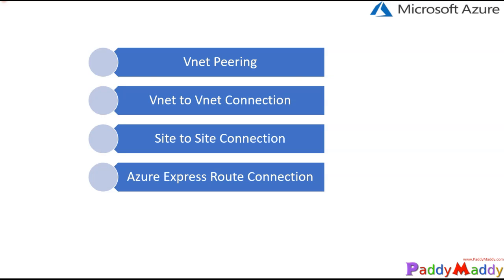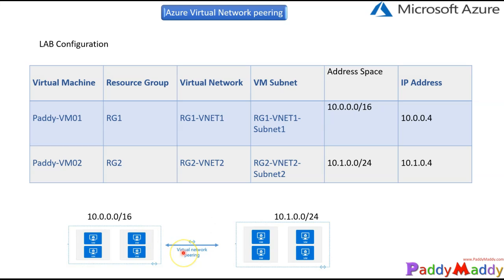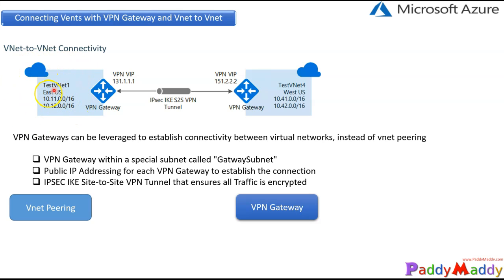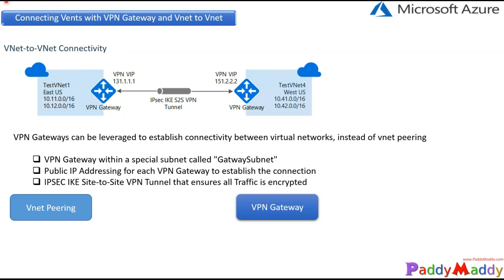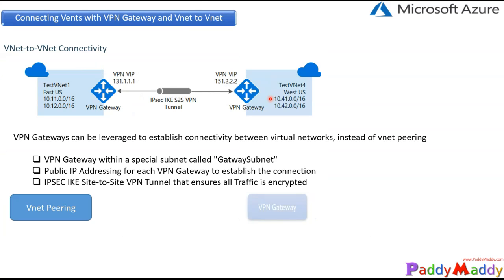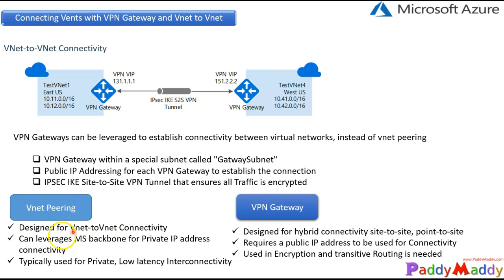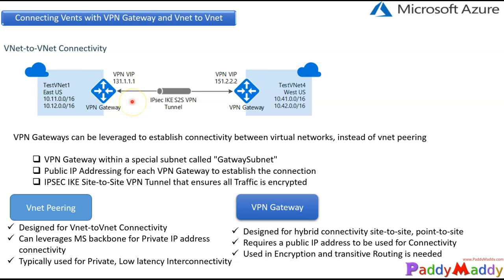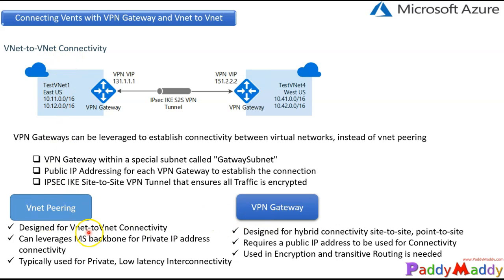Explained Azure Virtual Network Connectivity Options in 7 Minute1s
Using Microsoft Azure VIRTUAL NETWORK we can Establish the CONNECTIVITY
Azure Vnet to Vnet Peering
Azure Vnet Connectivity
Azure Vnet to Site-to-Site Connection – VPN gateway
Azure Express Route Connection
Azure Virtual Network Connectivity